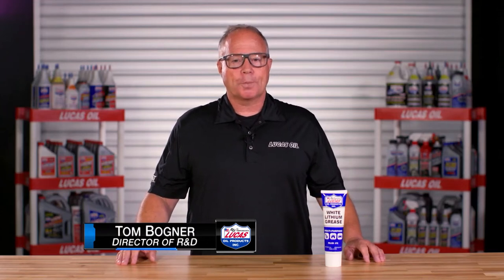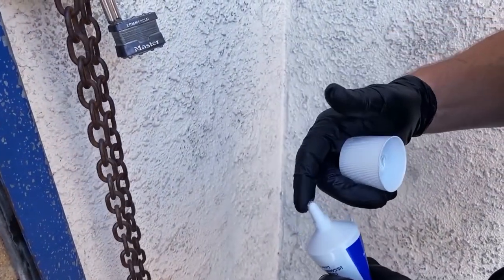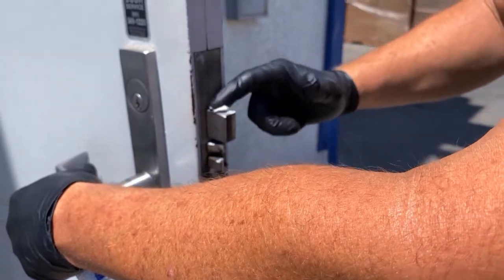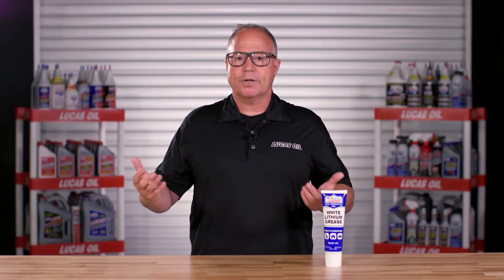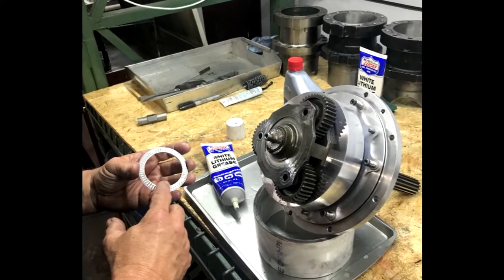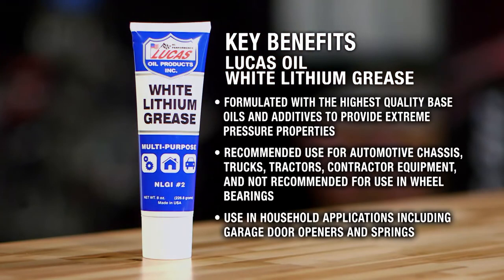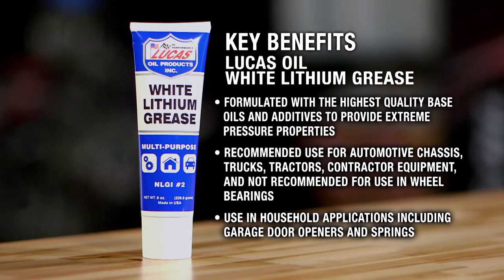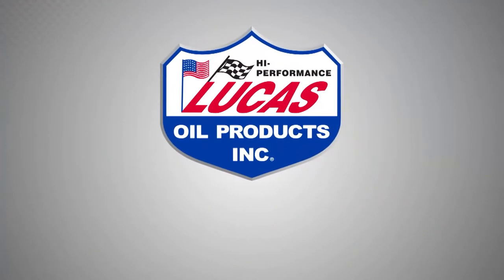Lucas White Lithium Grease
Lucas White Lithium Grease is not just for automobiles. White Lithium Grease can be used for all sorts of items around the shop, garage, and household.
Lucas White Lithium Grease is a Multi-Purpose high quality NLGI #2 formulation. White and creamy in appearance, the White Lithium Grease resist extreme pressure properties and is recommended for everything from household applications, to a variety of automotive uses including chassis, trucks, tractors, and contractor equipment. Not recommended for use in wheel bearings.

KEY BENEFITS
Meets NLGI #2 performance
Long Lasting
Reduces wear
Extreme Friction Reducer
Recommended for use in household applications including garage doors, hinges, openers and springs

Follow LucasOil​​​​ on social media for more how-to videos and product demonstrations!